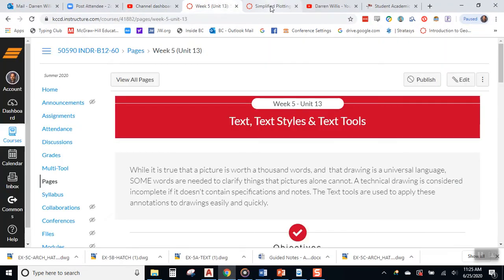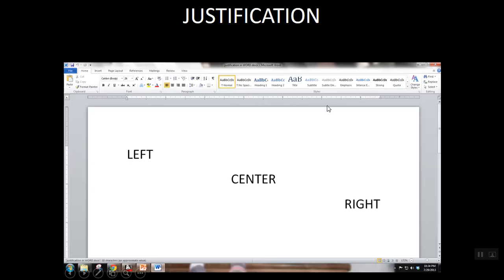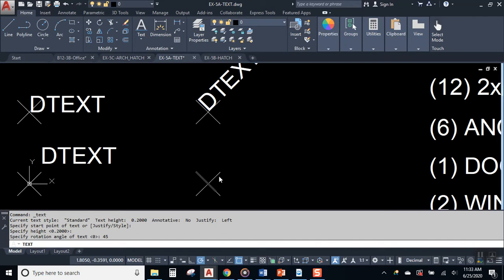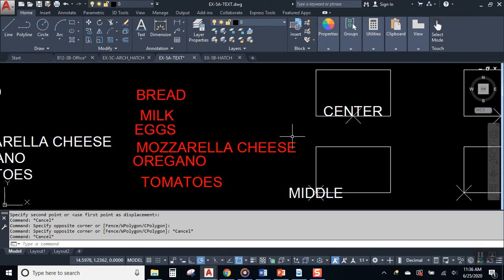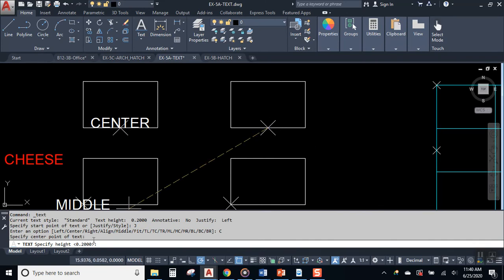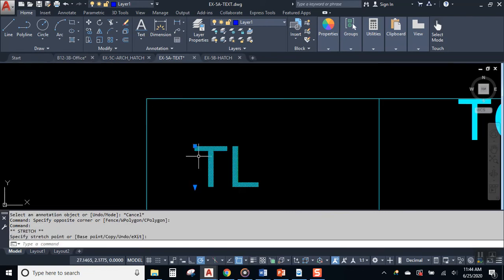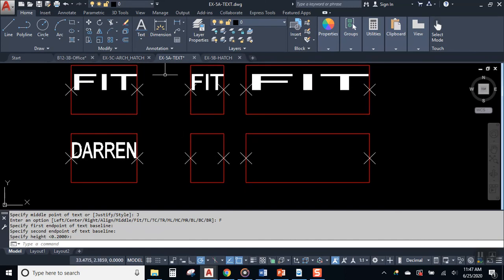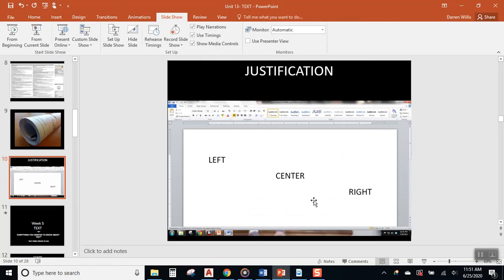B12 UNIT 13 A